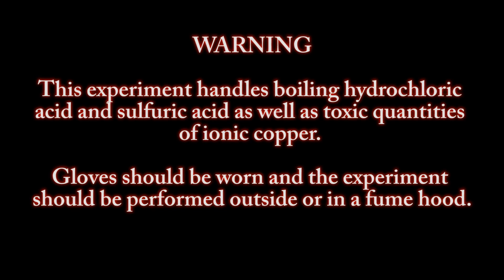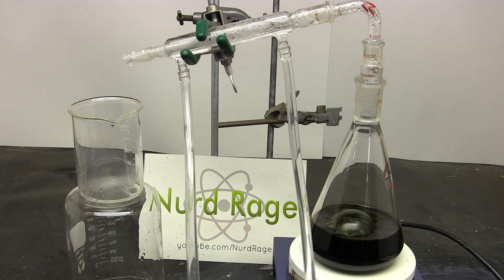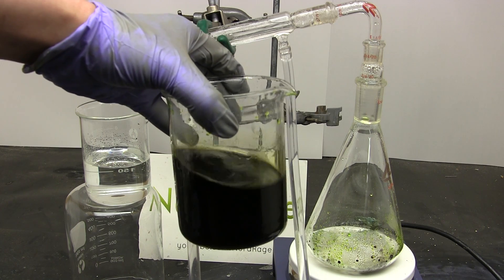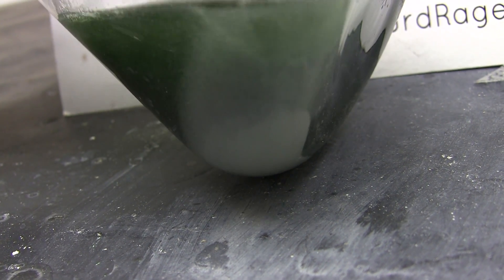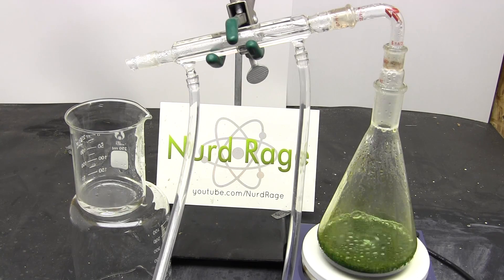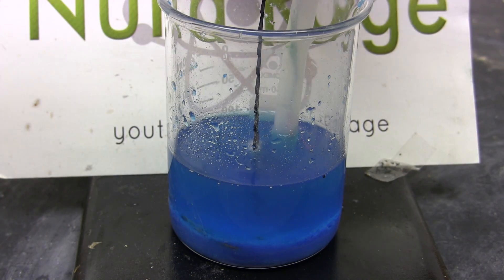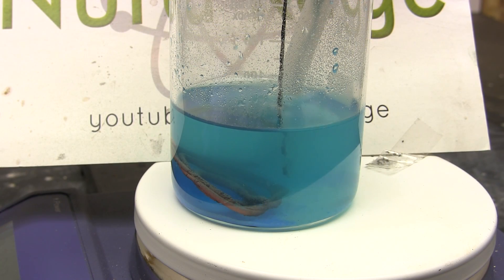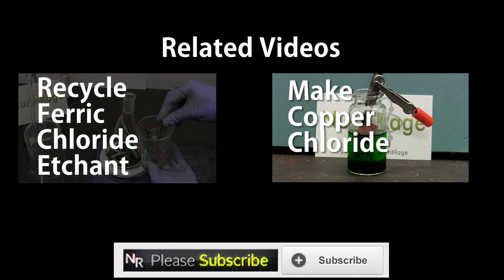Recycle Copper chloride PCB etchant (waste free method)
In this video we fully recycle copper chloride etchant back into the hydrochloric acid and copper that went into it.

First the copper chloride and hydrochloric acid is filtered to remove any insoluble particles. If the solution contains greater than 20% by mass of hydrogen chloride then it's a good idea to dilute so that during distillation the hydrogen chloride is not lost to the atmosphere. (Usually most solutions contain less than 20% so this is not an issue).

The solution is distilled to first remove water and then to recover the hydrochloric acid. The distillation continues until the residue is dry.

Now the residue is recovered and weighed. For every 1g of copper chloride residue 7 mL of water is added followed by 1 mL of sulfuric acid (98%). The solution is thoroughly mixed.

If there is insoluble white copper (I) chloride then air is bubbled in to oxidize it. This process can be accelerated by heating the solution to 60 degrees Celsius with stirring.

After everything has been dissolved. The solution is again distilled to recover the remaining hydrochloric acid and convert the copper chloride into copper sulfate. The distillation proceeds until dry.

For every 1 mL of sulfuric acid originally added 4 mL of water is added. The solution of copper sulfate is electrolyzed with a platinum anode and copper cathode. The current density used is 100 ma per square centimeter of platinum. At this point, the copper is plated into the cathode and the copper sulfate is slowly converted to sulfuric acid. The electrolysis is finished when the solution is clear. The sulfuric acid solution maybe purified by distillation.

The hydrochloric acid and copper have now been recovered.